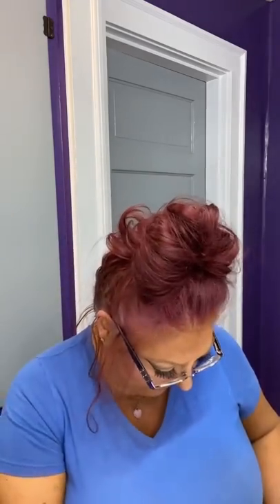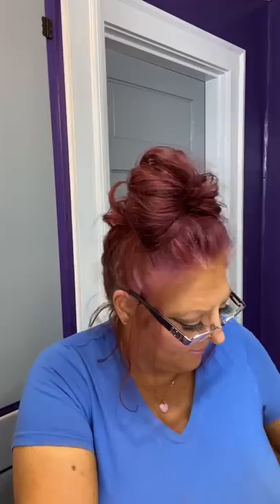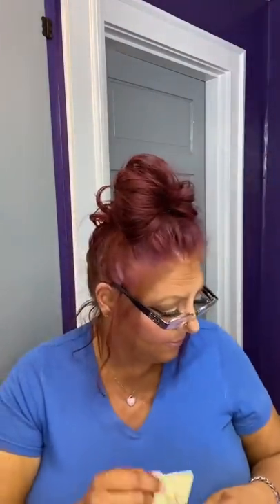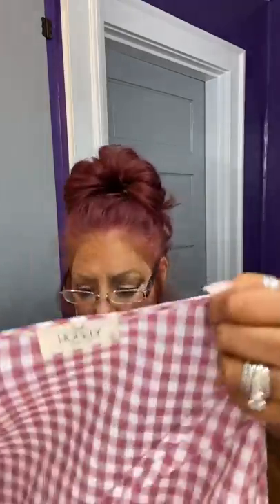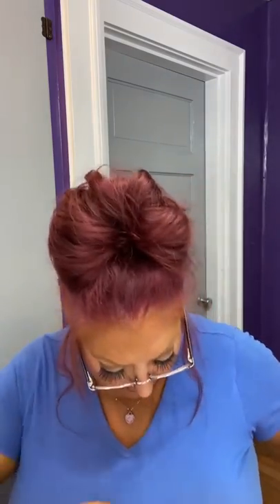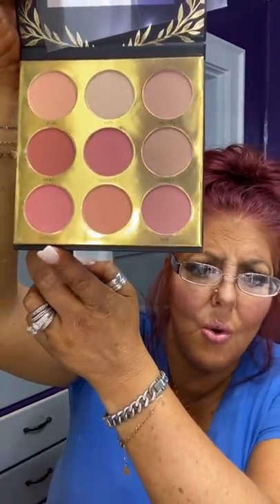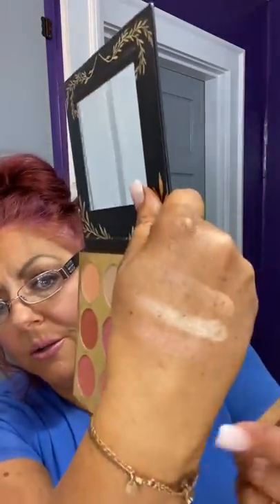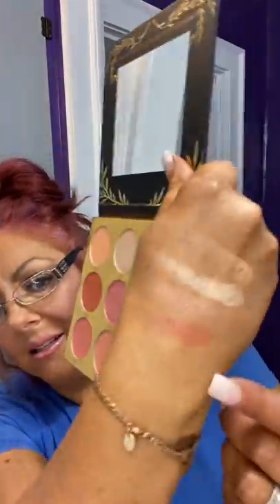💜 MY FASHION CRATE SUBSCRIPTION BOX 💜